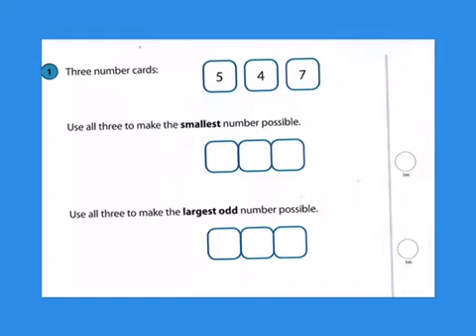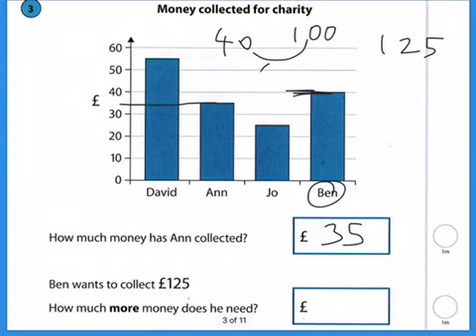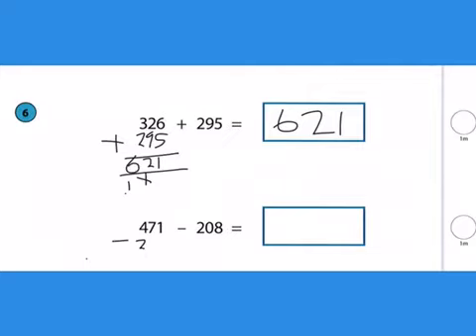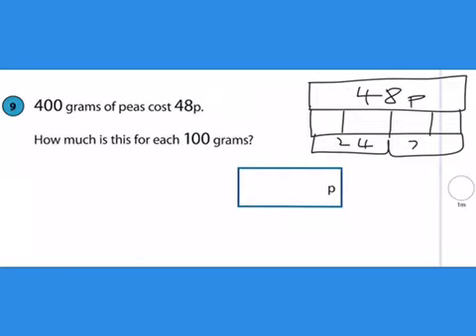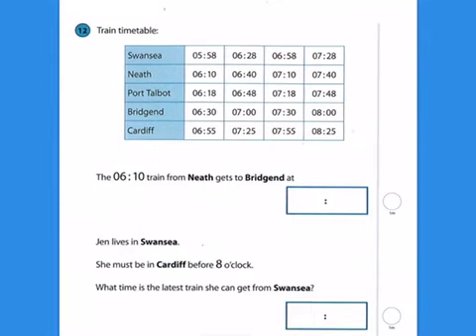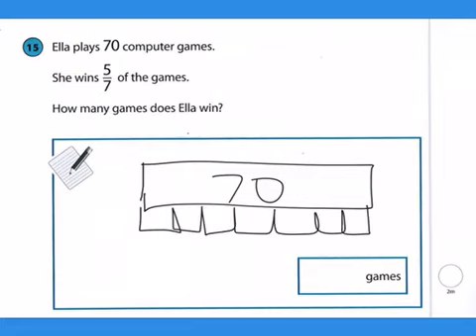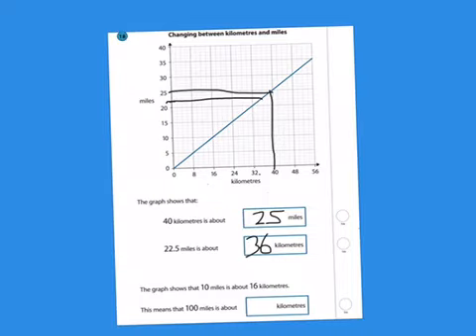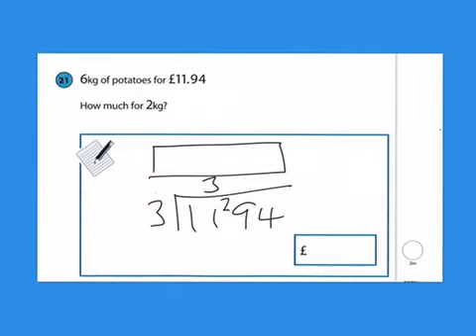Welsh National Tests 5EP13 Procedural Walkthrough